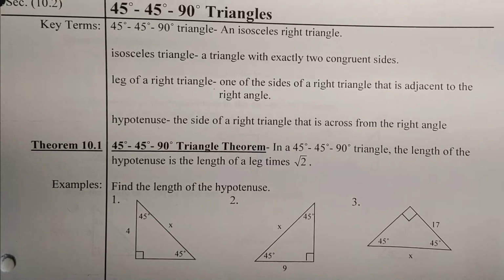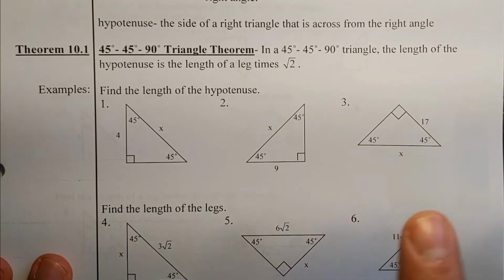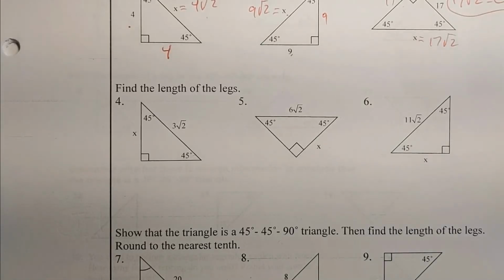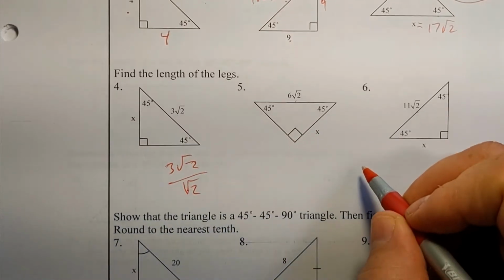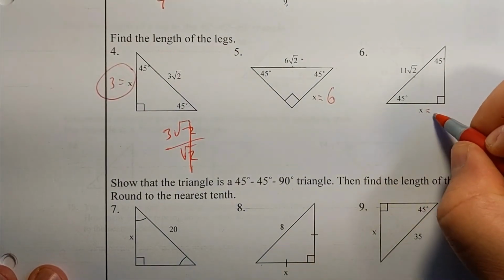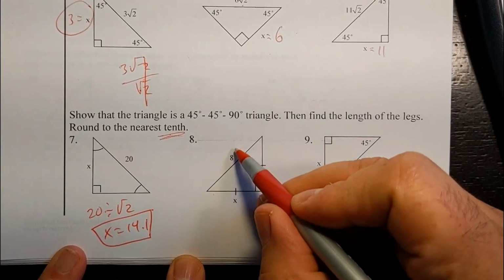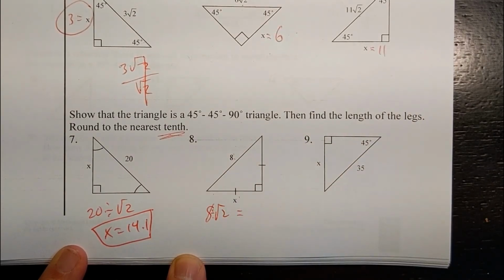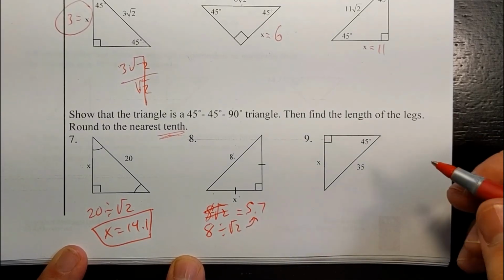Applied Geometry 10.2 Notes